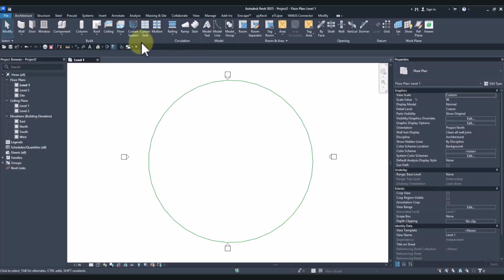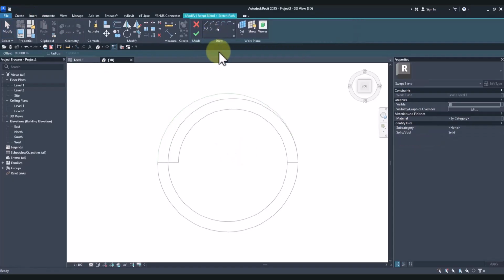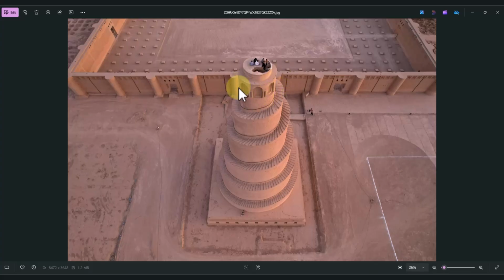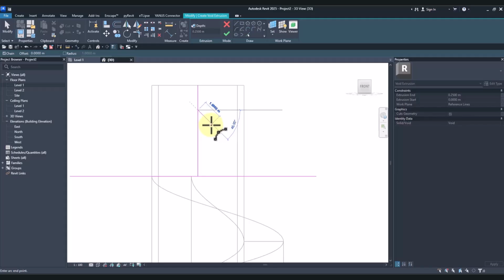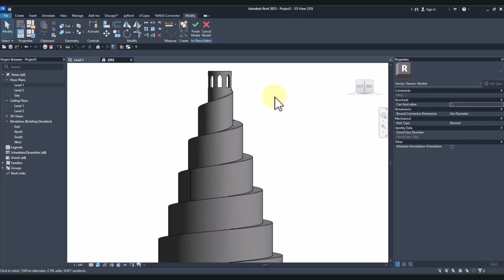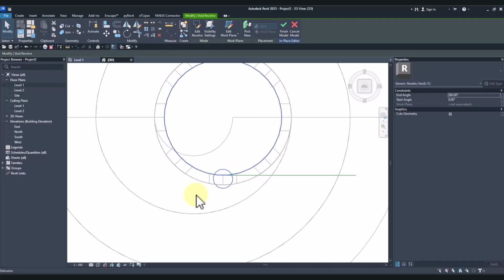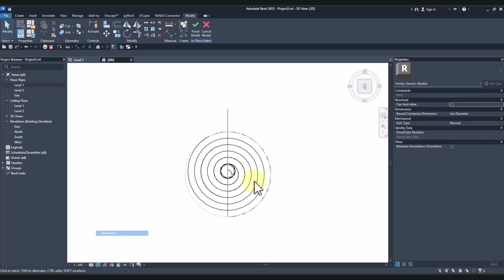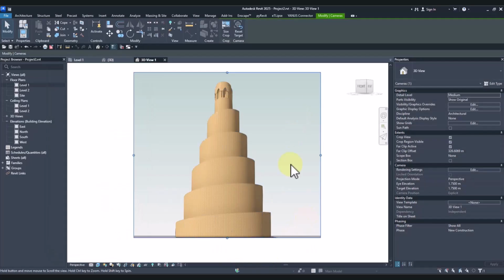Master Samarra Mosque Modeling in Revit 2025: Core Tools & Techniques for Stunning Designs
Unlock the secrets of architectural modeling with this step-by-step tutorial on Samarra Mosque Modeling using Revit 2025!

Learn core tools and techniques to create stunning, detailed designs like a pro. Whether you're an architect, BIM enthusiast, or Revit beginner, this video will elevate your skills to the next level.

Don’t miss this chance to level up your skills for free!